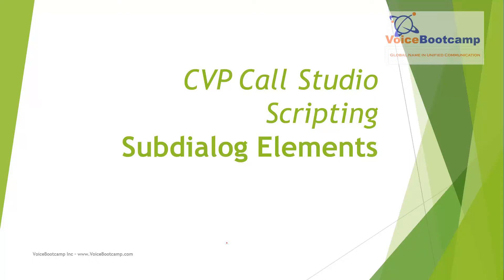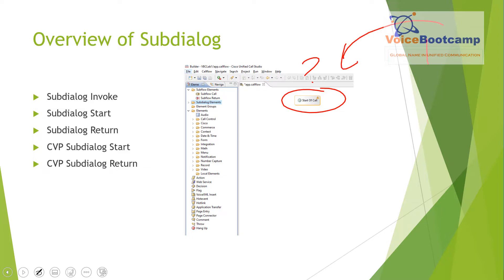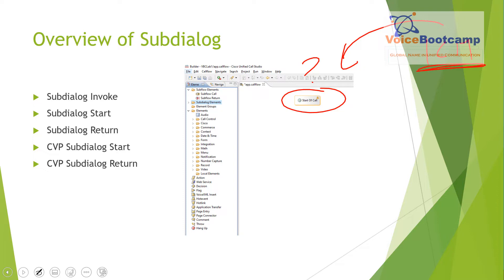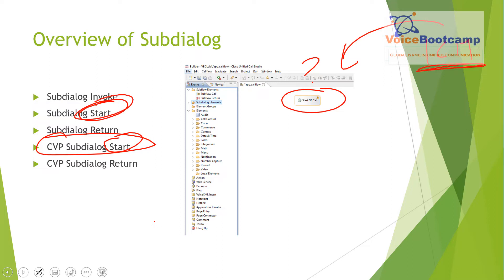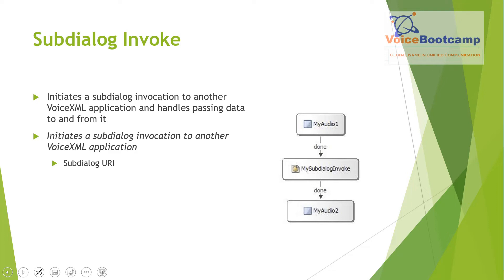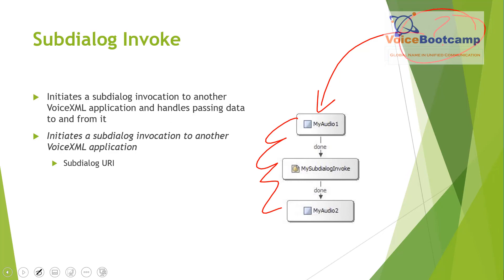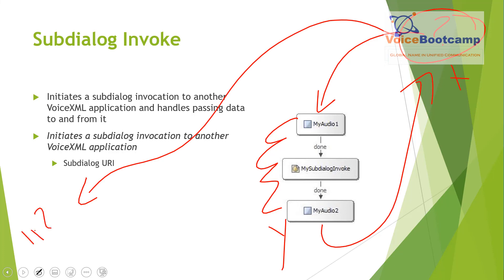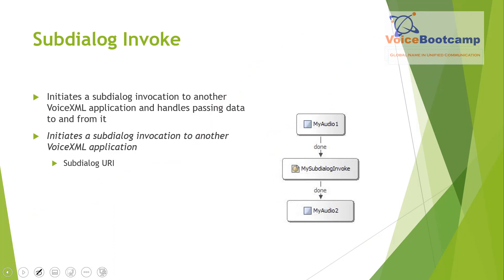VoiceBootcamp - Cisco CVP Call Studio Scripting - Subdialog Element